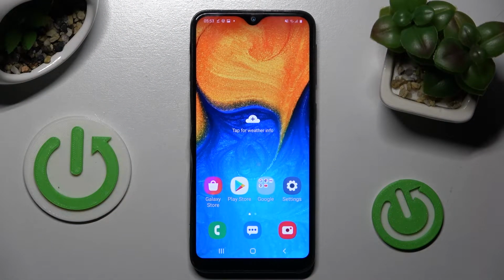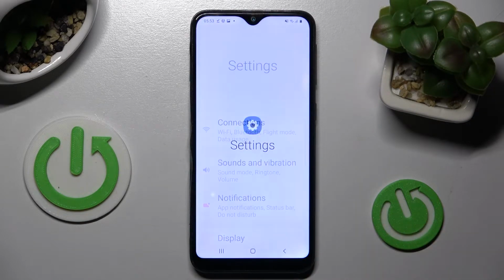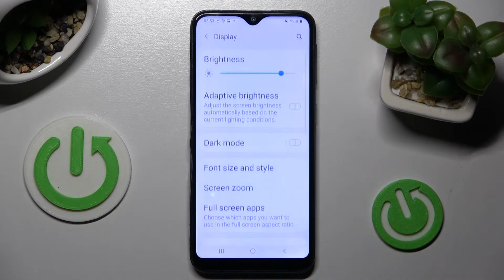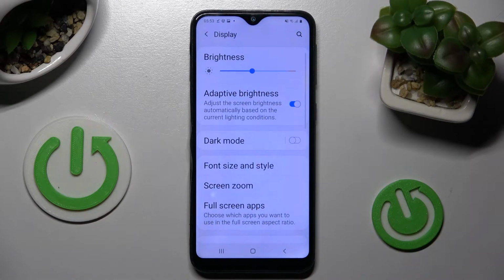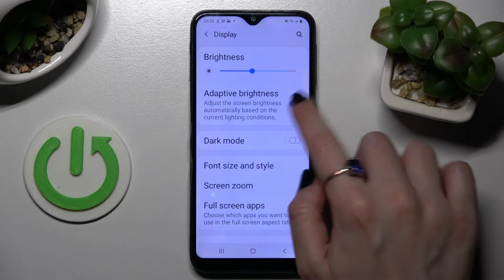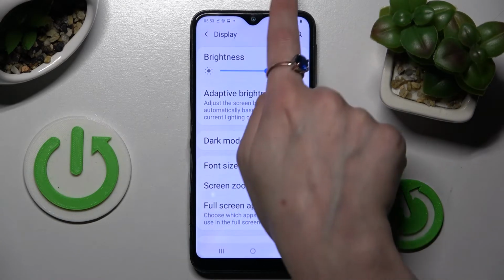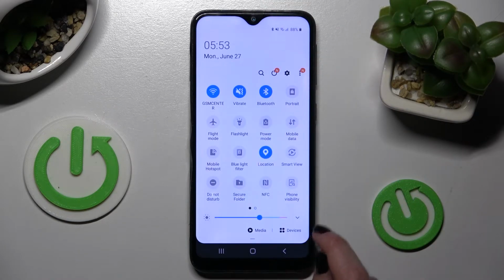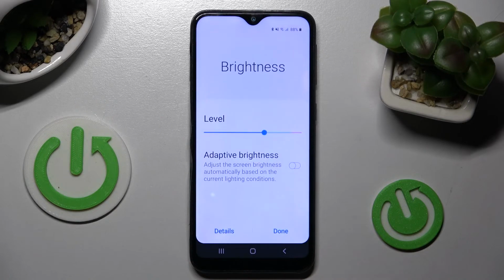How to Activate Auto Brightness on SAMSUNG Galaxy A20e?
Hi there! SAMSUNG Galaxy A20e has a cool Auto Brightness feature. The device's Auto Brightness mode automatically adjusts the brightness based on the lighting. This cool feature only works on devices that have a light sensor, and your SAMSUNG Galaxy A20e has one, so if you're wondering how to use it, view our video.

How to Enable Automatic Display Brightness on SAMSUNG Galaxy A20e?
How to Turn On Auto Brightness Option on SAMSUNG Galaxy A20e?
How to Adjust Screen Brightness Feature on SAMSUNG Galaxy A20e?